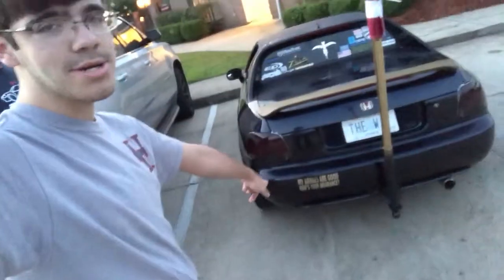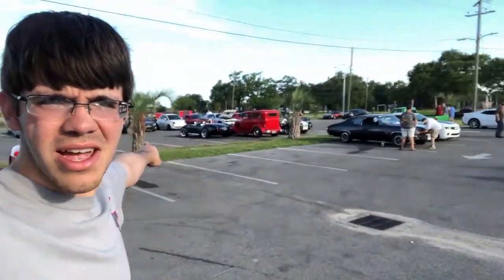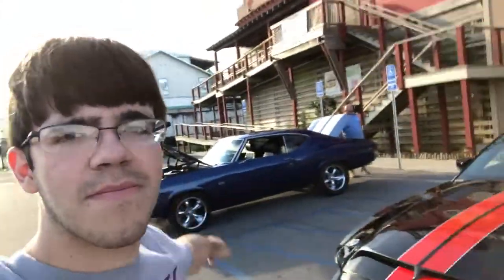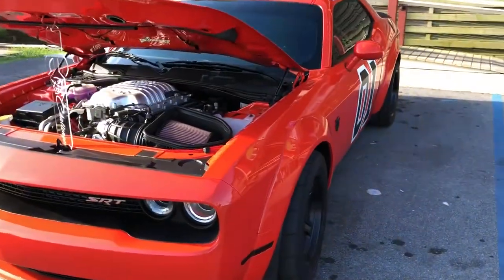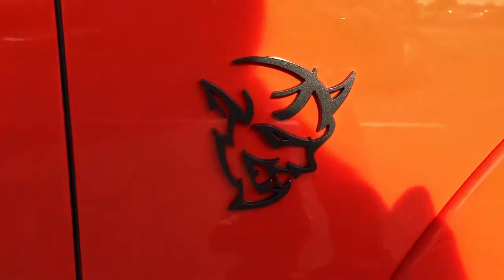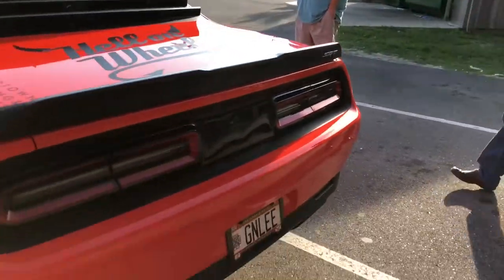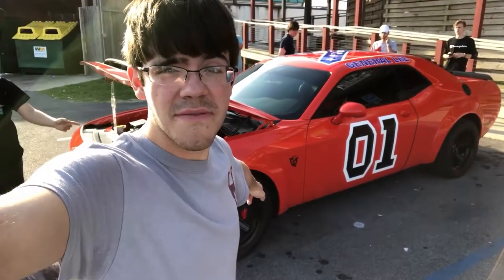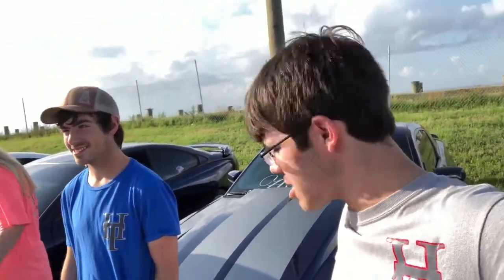First Time at Cars and Coffee Biloxi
Well, if you want exotic cars, just go to the Mississippi Gulf Coast. Demons, Vipers, Corvettes, Lamborghinis, oh my...

Comments are always welcome, so leave them down below!